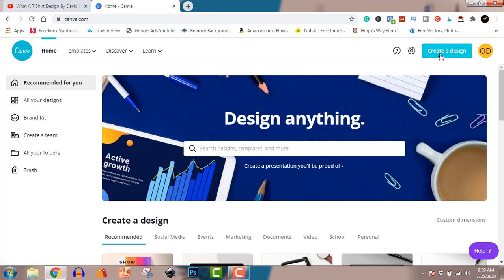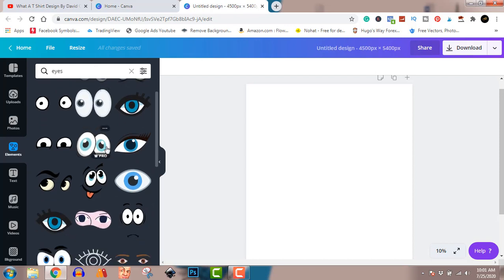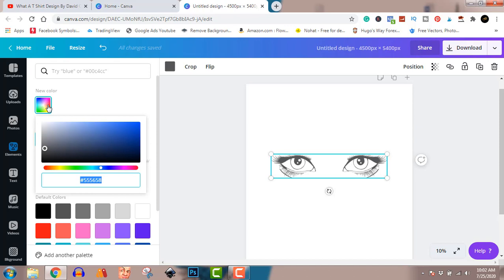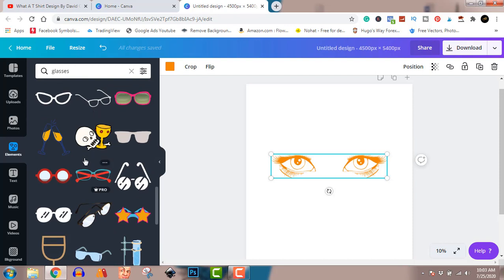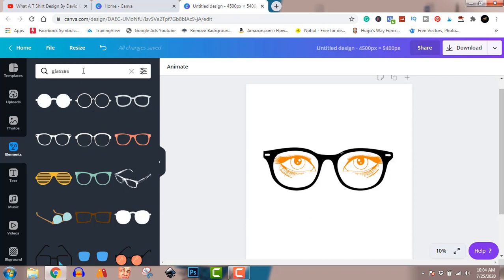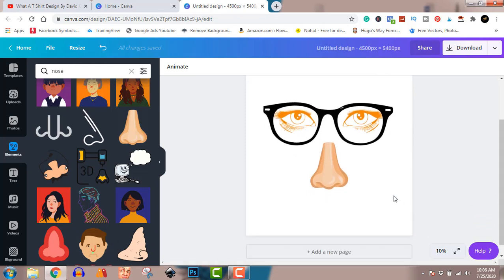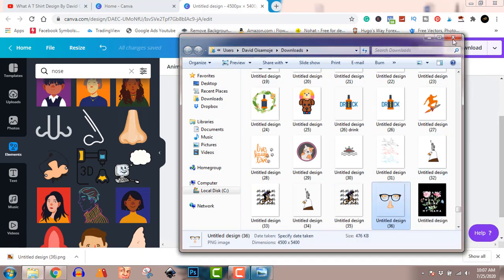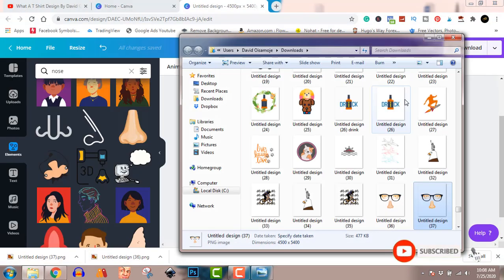Merch By Amazon T Shirt Design With Canva Tutorial [ Earn Passive Income With POD In 2020 ]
►► Have you done this yet!!